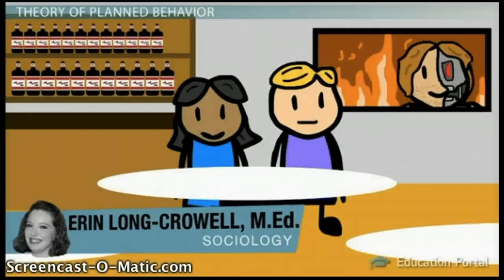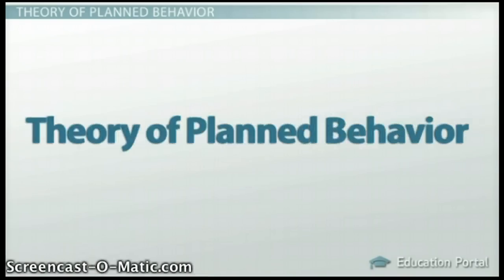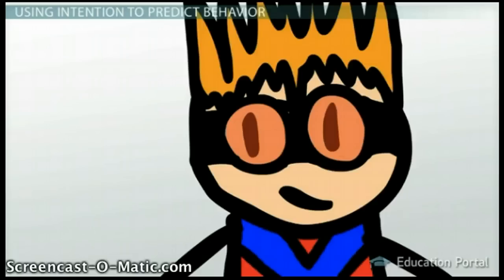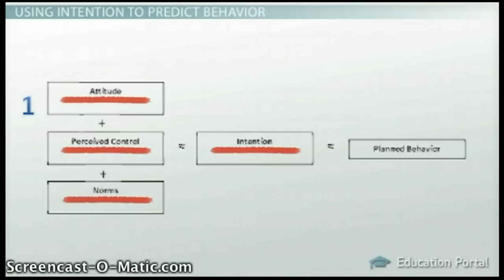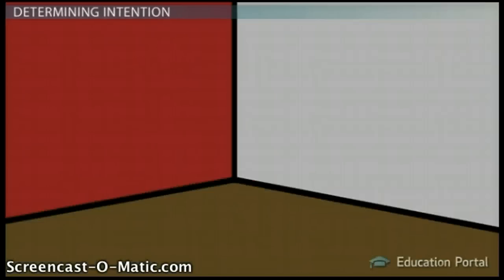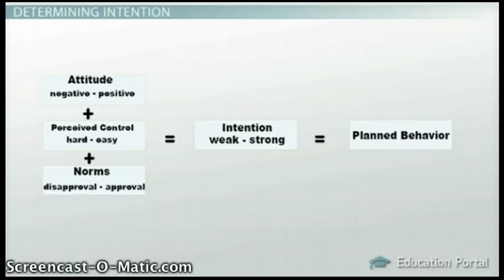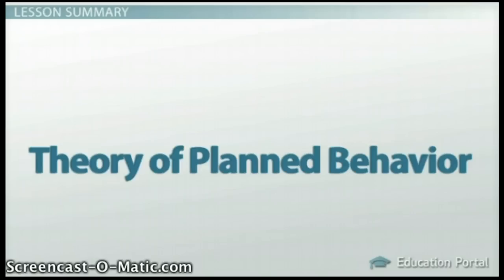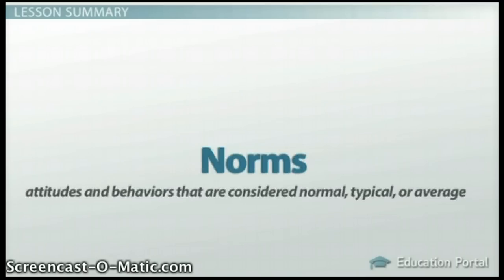The theory of planned behaviour